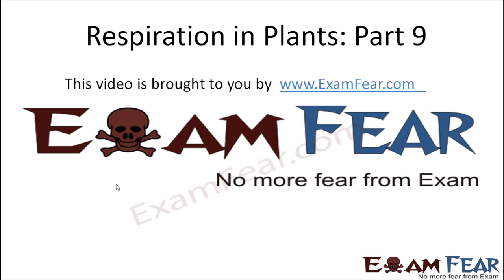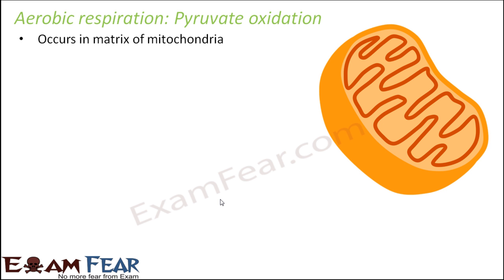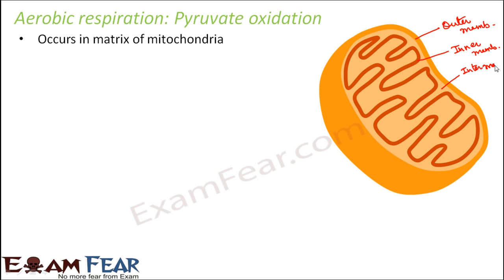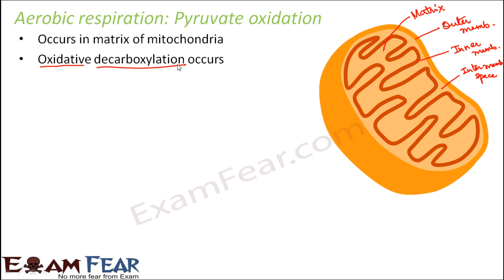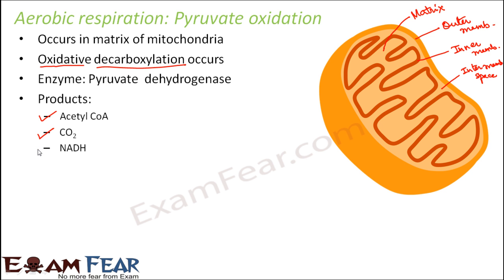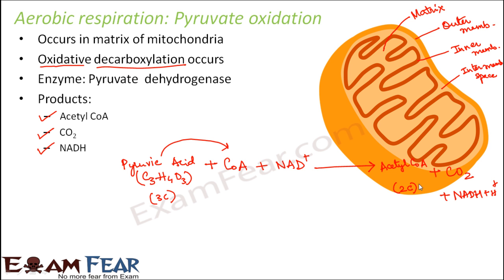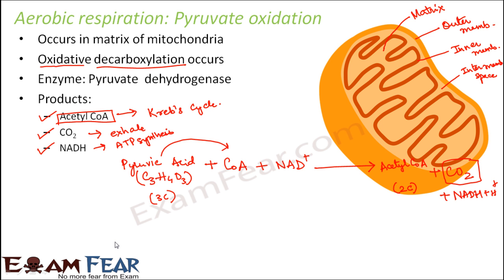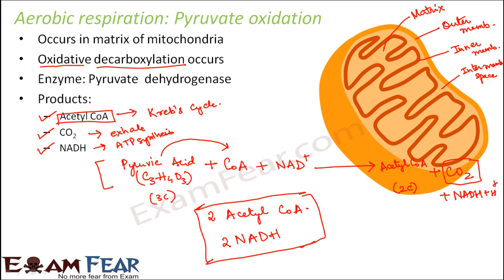Biology Respiration in Plants part 9 (Pyruvate Oxidation) CBSE class 11 XI